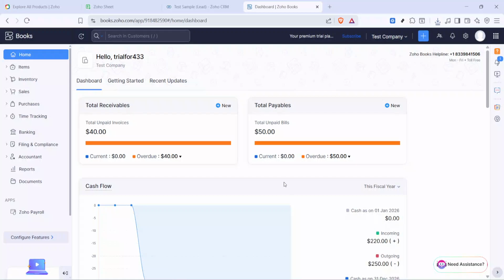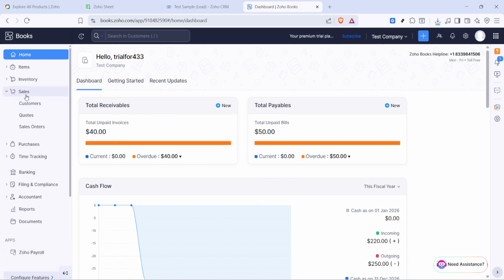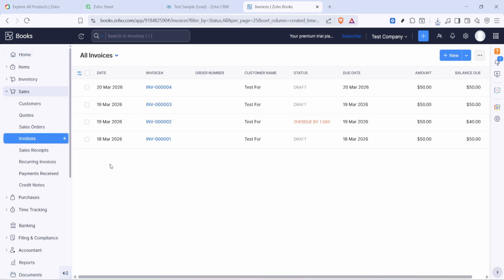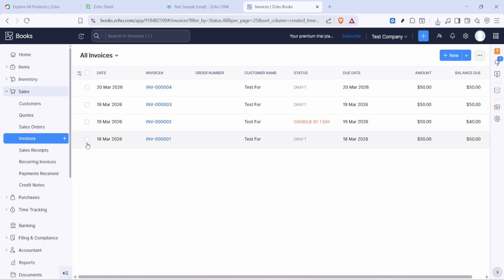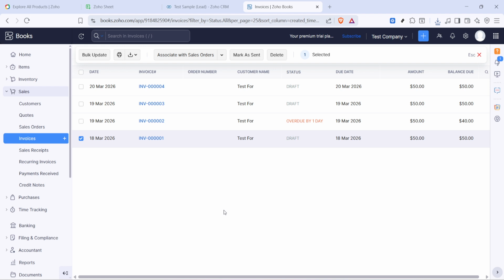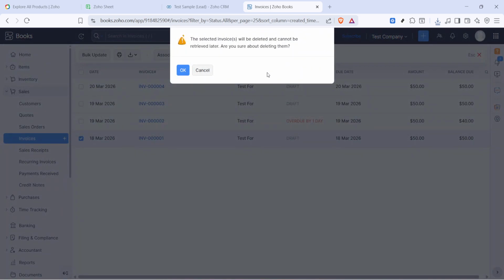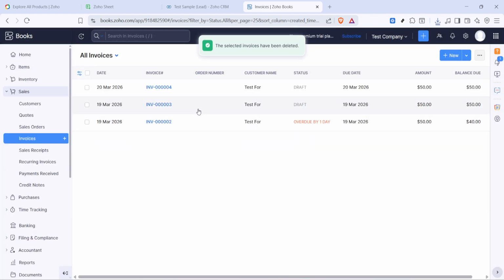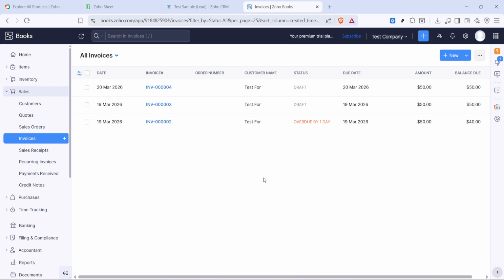How To Delete Invoice in Zoho Books (Step By Step 2026)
How To Delete Invoice in Zoho Books